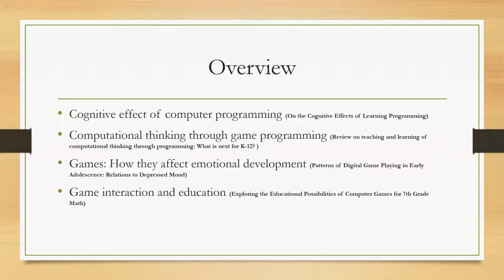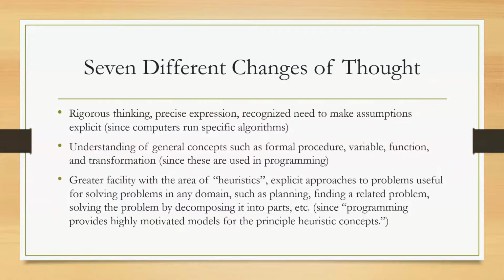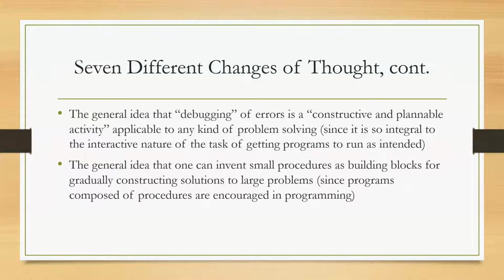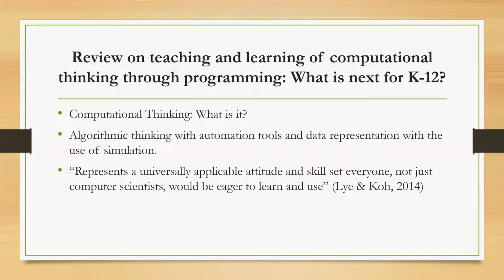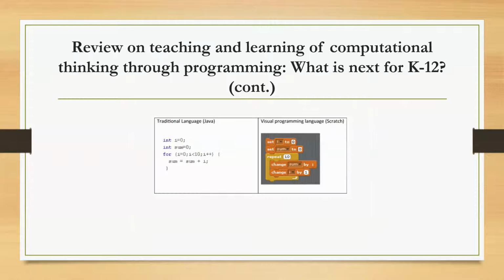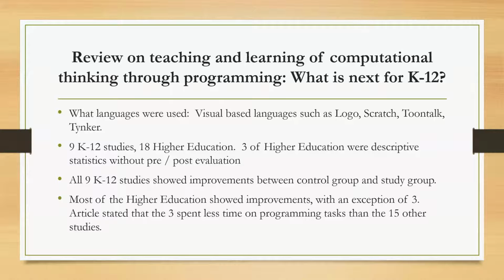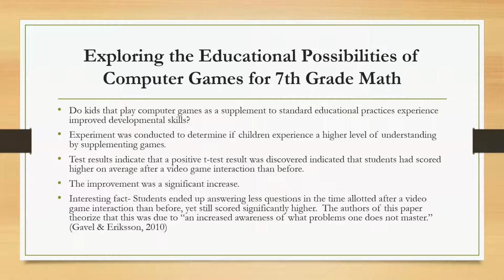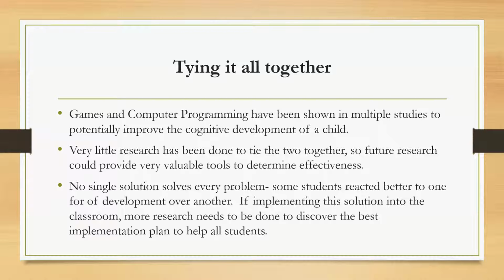HCI 521 Presenation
Presentation on Computer Programming, gaming, and Cognitive Development.

I had forgotten to post the references, they are below:

References

Gavel, H., & Eriksson, K. (2010). Exploring the Educational Possibilities of Computer Games for 7th Grade Math. In A. Soria, & J. Maldonado, Computer Games: Learning Objectives, Cognitive Perfomrance, and Effects on Development (pp. 167-191). Nova Science Publishers, Inc.

Lye, S. Y., & Koh, J. H. (2014, December). Review on teaching and learning of computational thinking through programming: What is next for K-12? Computers in Human Behavior, 41, 51-61.

Pea, R. D., & Kurland, D. M. (1984). On the Cognitive Effects of Learning Programming. New Ideas Psychology, 2(2), 137-68.

Soria, A., & Maldonado, J. (2010). Computer Games : Learning Objectives, Cognitive Performance and Effects on Development. Nova Science Publishers, Inc.

Wallenius, M., Punamaki, R.-L., Nygard, C.-H., & Rimpela, A. (2010). Patterns of Digital Game Playing in Early Adolescence: Relations to Depressed Mood. In A. Soria, & J. Maldonado, Computer Games: Learning Objectives, Cognitive Performance and Effects on Development (pp. 85-110). Nova Science Publishers.

Werner, H. (1937). Process and achievement. Harvard Educational Review 7, 353-368.